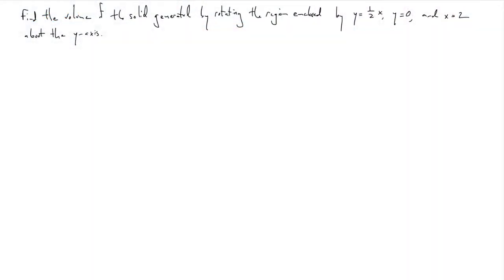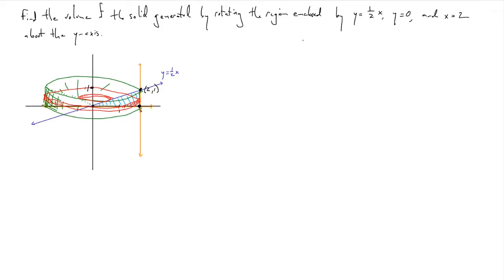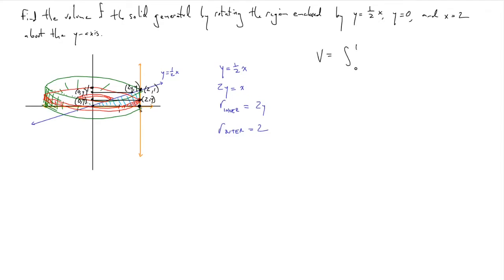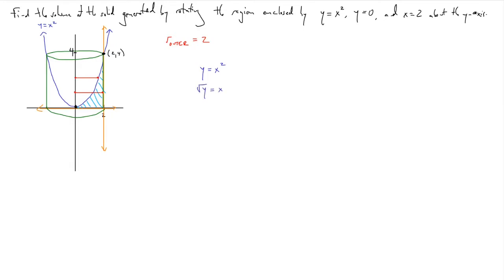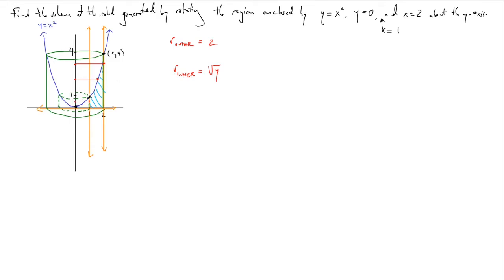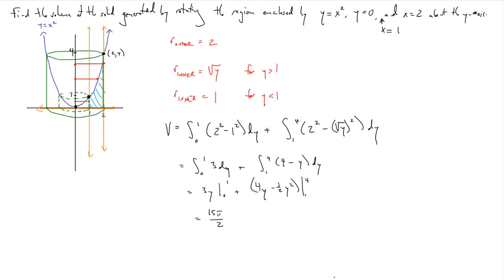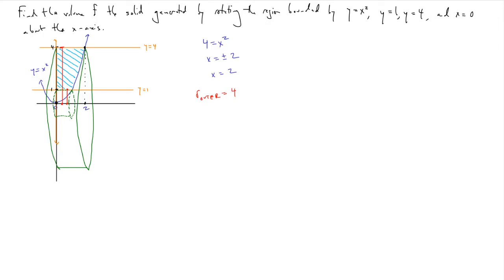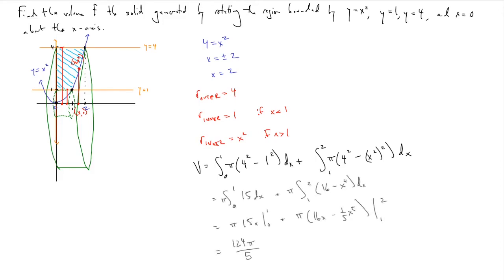Volume (part 3)